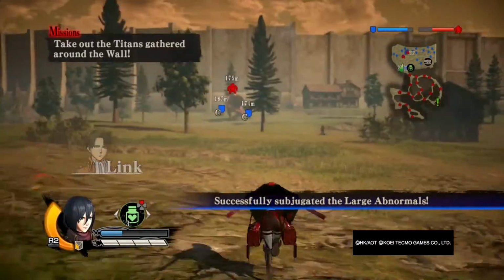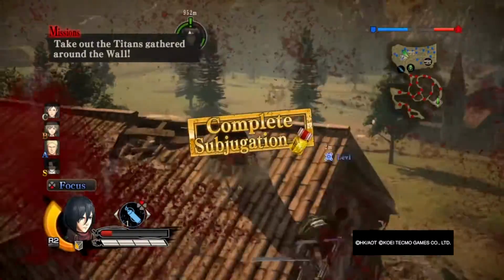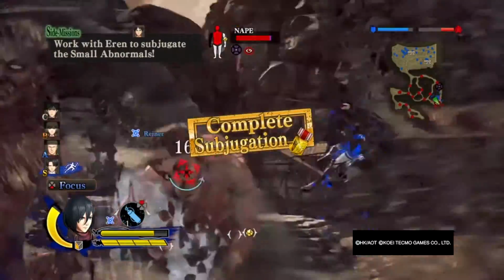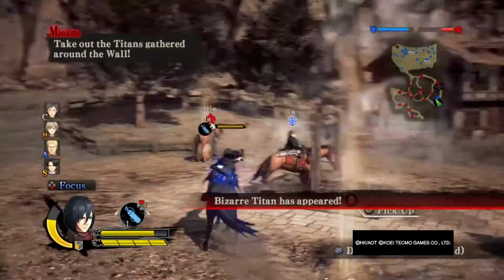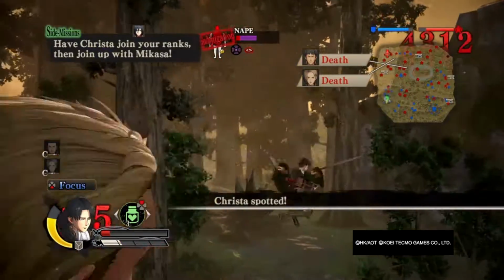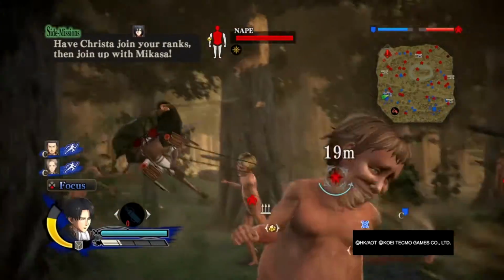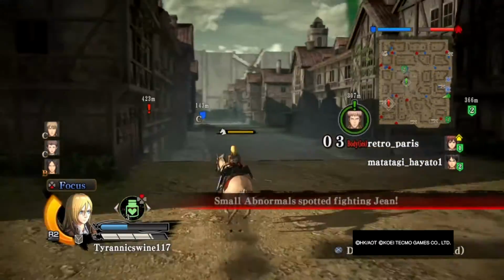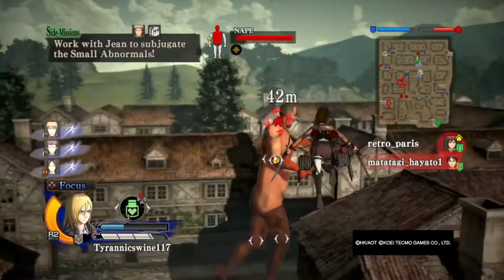(GR) A.O.T Wings of Freedom - The Weeb Appears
This time I'm reviewing something a little different from the norm. Attack on Titan Wings of Freedom is a game based off of the anime series. However did it transform the anime into a good game, hhhmmm not really.